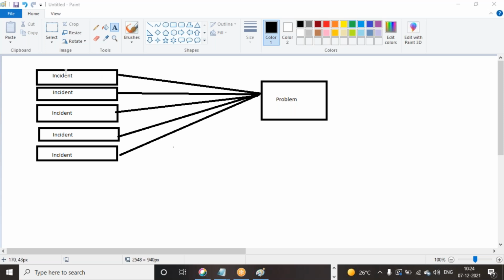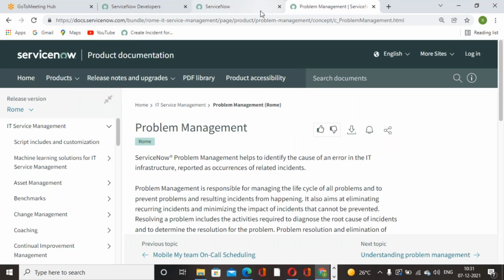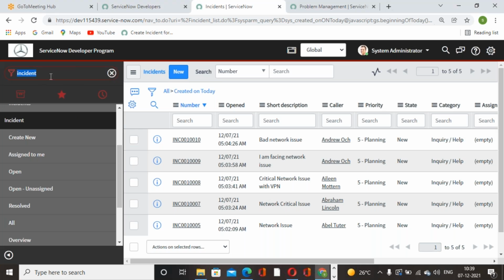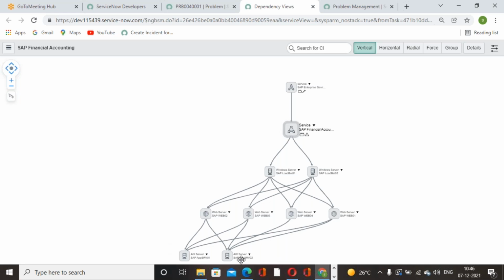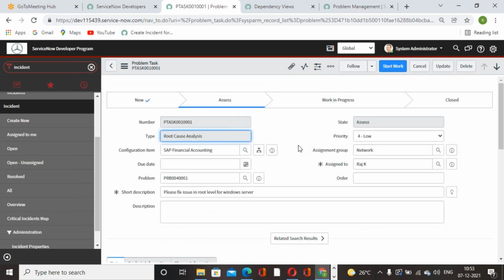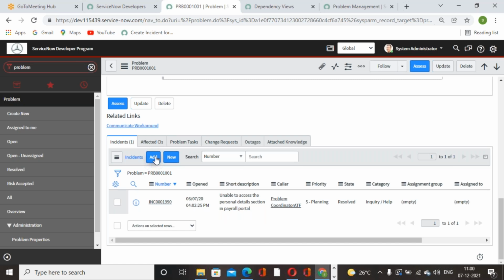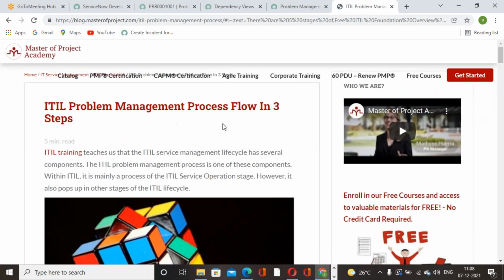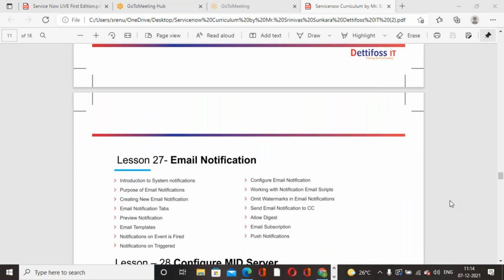ServiceNow Session 70 Incidents